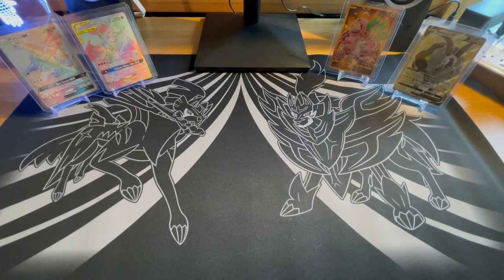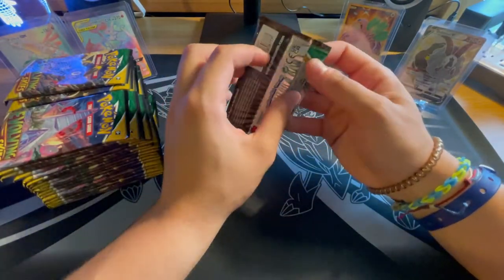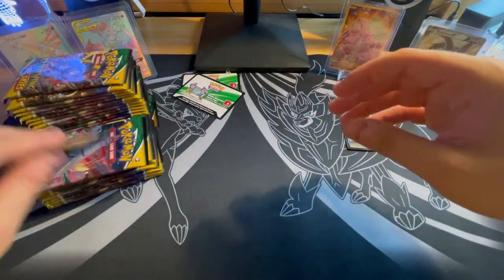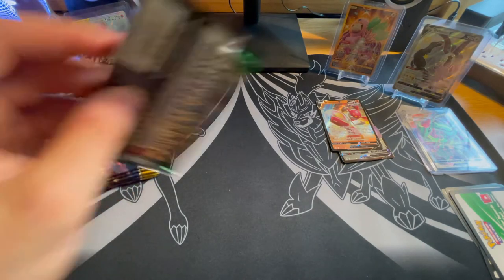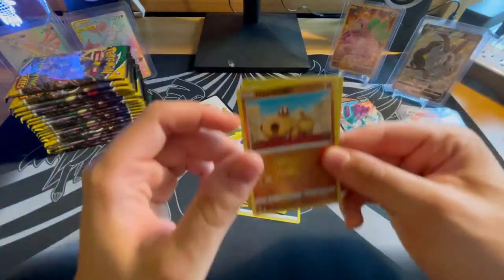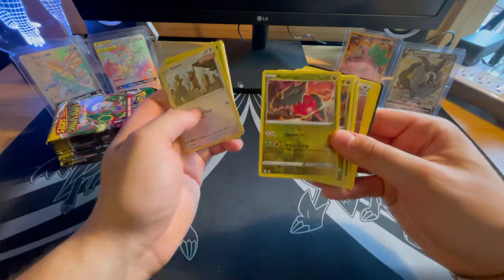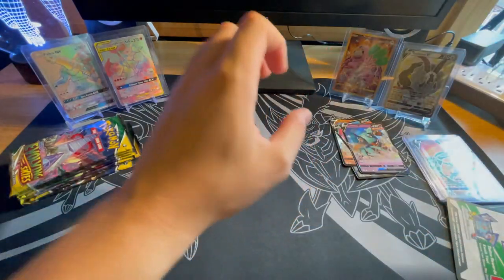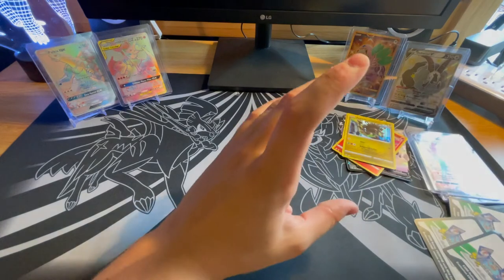This Evolving Skies Booster Box Was LOADED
Evolving Skies is finally here! In today’s video, we’re ripping open a booster box that’s filled with some heat! 🔥